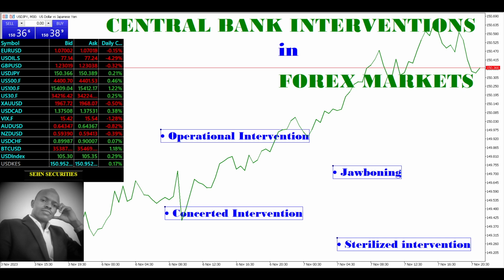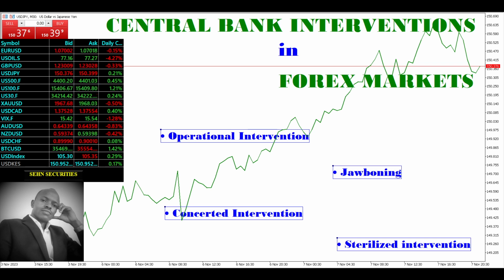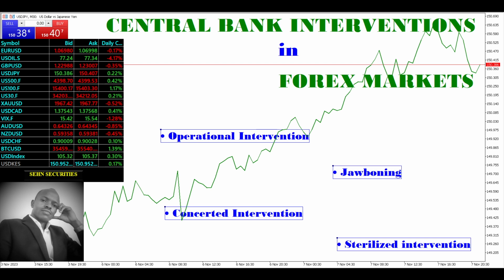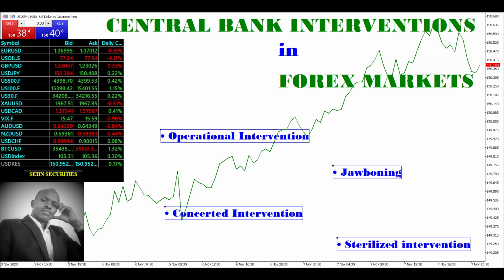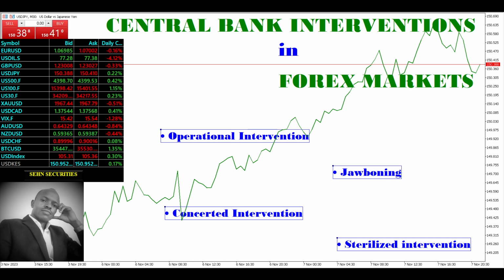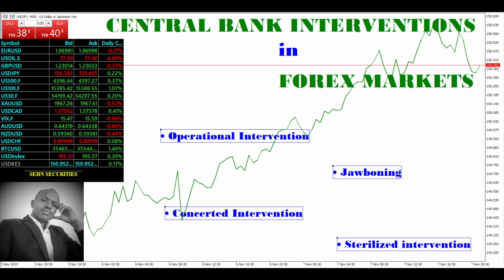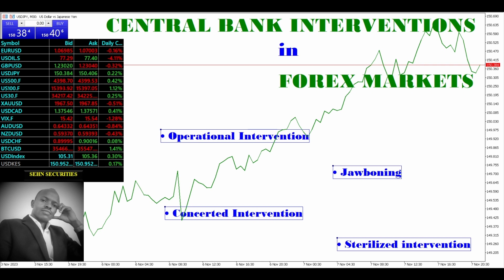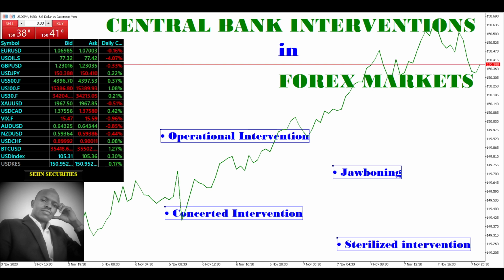Central Bank Interventions in Forex Markets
This video seeks to enlighten the viewer on Central bank interventions, the purpose why central banks engage in such interventions, the methodologies they utilize, and the impact of the interventions on Forex Market.